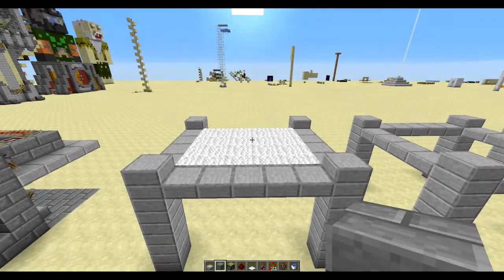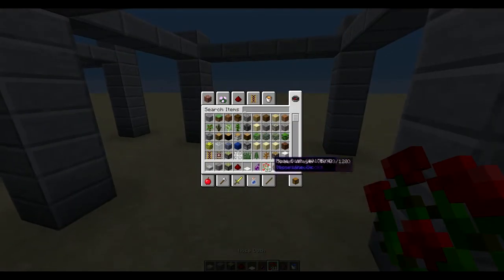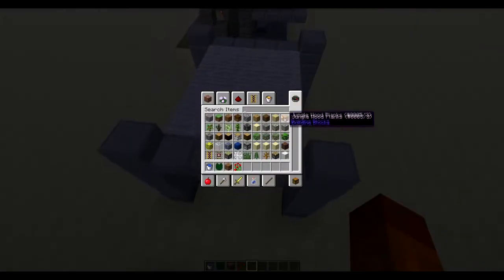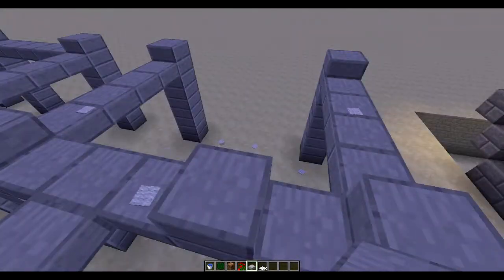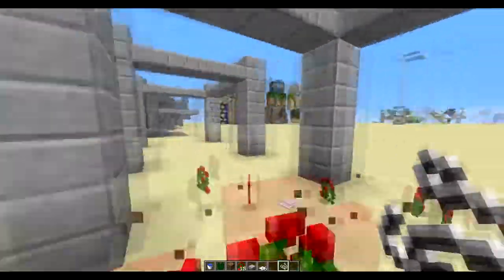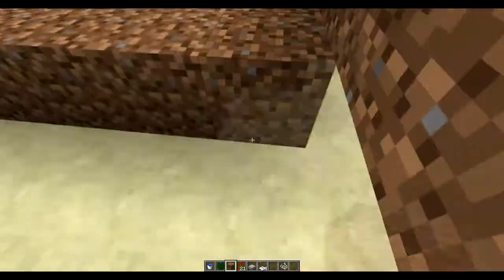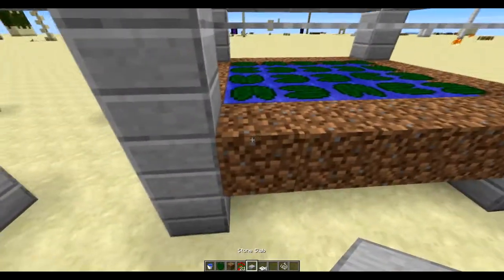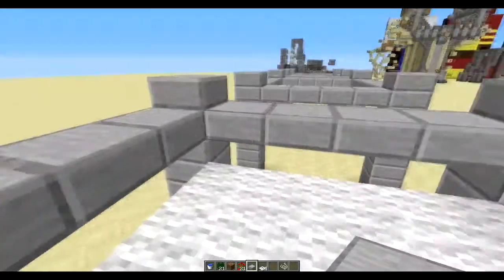Flying Carpets Without Blocks Under Them (NO STRING!)